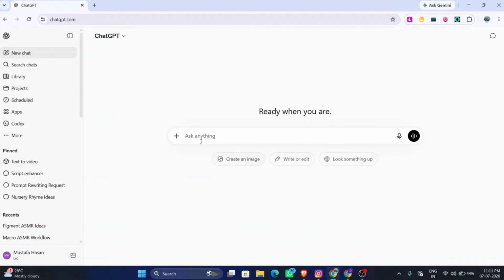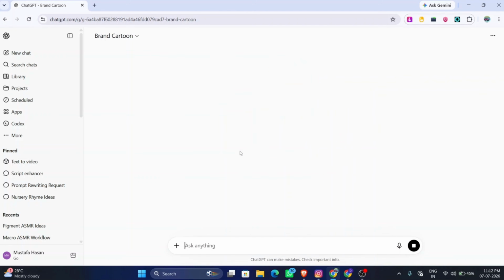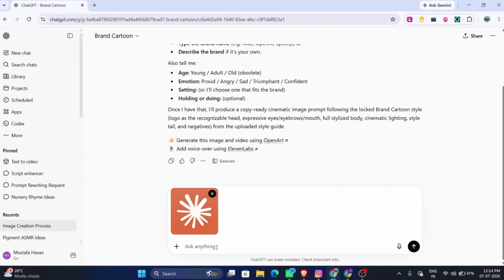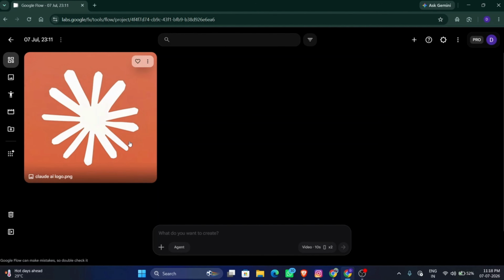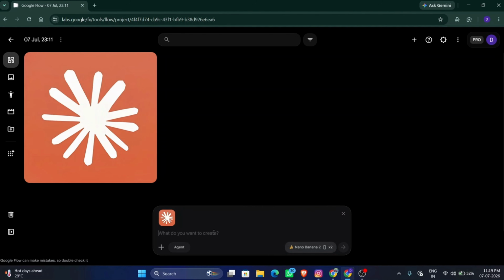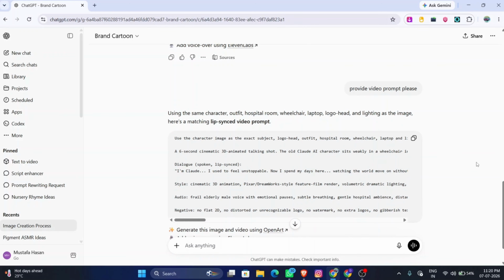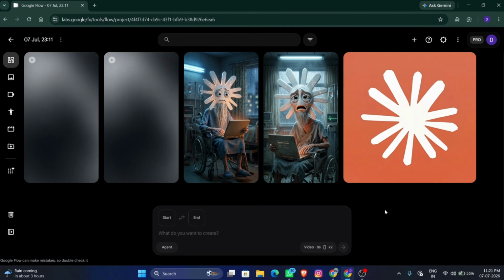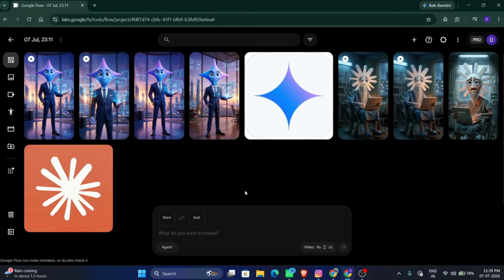Create Talking Logo & Brand Mascot Videos Using AI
Want to create talking brand cartoon animations using AI? In this fast step-by-step tutorial, you'll learn how to turn famous brands, mascots, and logos into engaging cartoon characters with realistic AI voices, lip-sync animation, and expressive storytelling. These videos are perfect for YouTube Shorts, Instagram Reels, TikTok, and faceless AI content channels.

🚀 In This Video, You'll Learn:

✅ How to create talking brand cartoon animations using AI
✅ Best FREE AI tools for character animation
✅ How to generate AI voices with realistic lip sync
✅ Prompt writing tips for cartoon-style characters
✅ Fast editing workflow for viral short videos
✅ Tips to improve audience retention and engagement
✅ How to create unlimited AI cartoon videos

🔥 Perfect For:

✔️ Animation Beginners
✔️ Faceless YouTube Channels
✔️ Short-Form Video Creators
✔️ Digital Creators